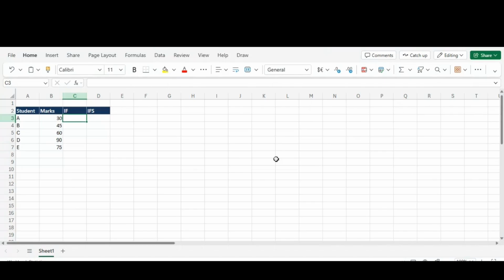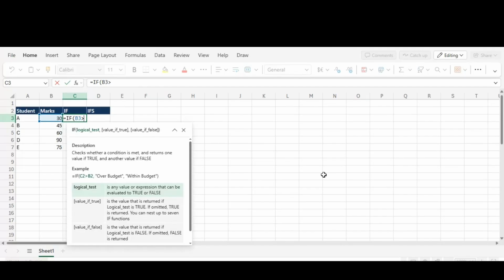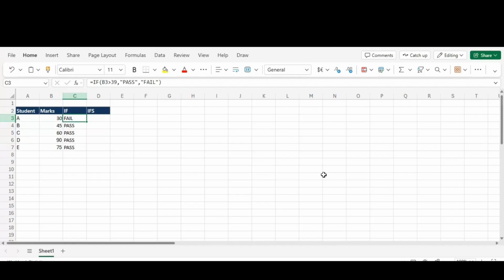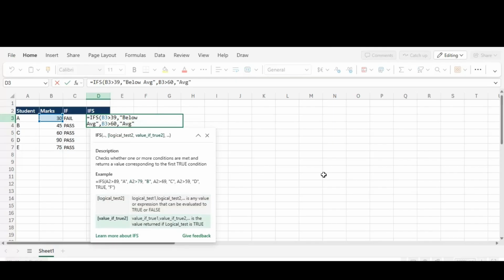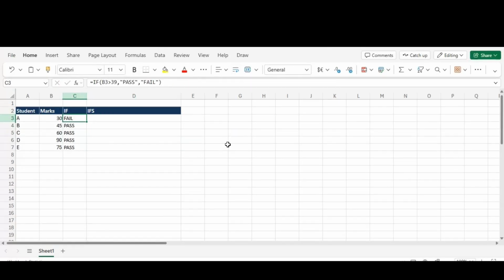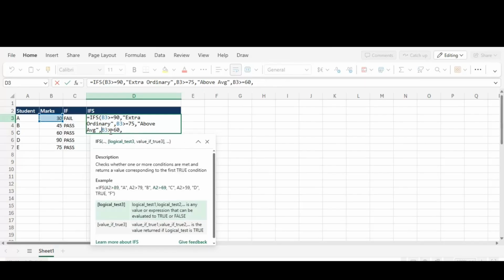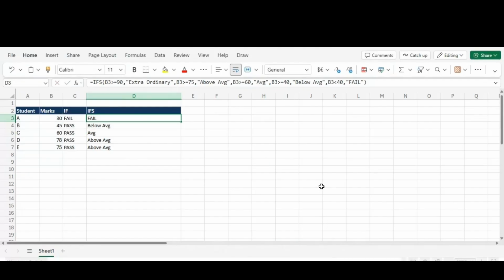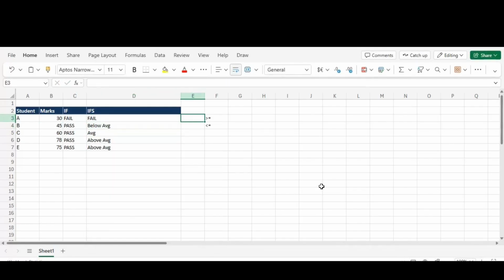Excel IF vs IFS — When to Use Which? (Practical Examples)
Still confused by Excel IF formulas?
In this video, I explain IF and IFS formulas in Excel using real-world examples, so you actually understand when and how to use them.

In this tutorial, you’ll learn:
What the IF formula does in Excel
How nested IF formulas work
Why IFS is a cleaner and better alternative
When to use IF vs IFS in real office work
Practical examples used in finance and data analytics

This video is perfect for:
✔ Working professionals
✔ Finance & data analytics roles
✔ Anyone tired of confusing Excel logic